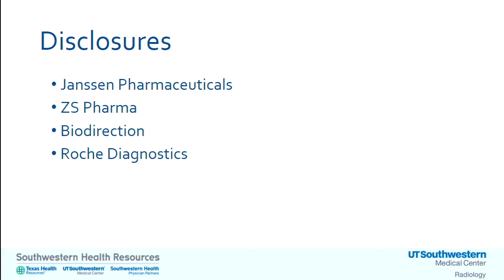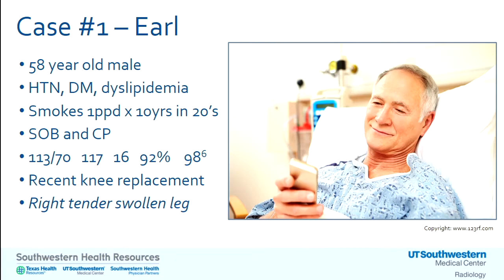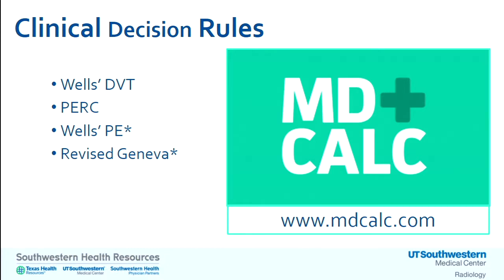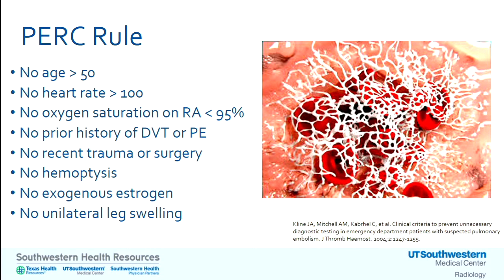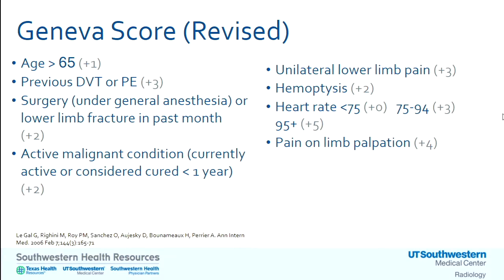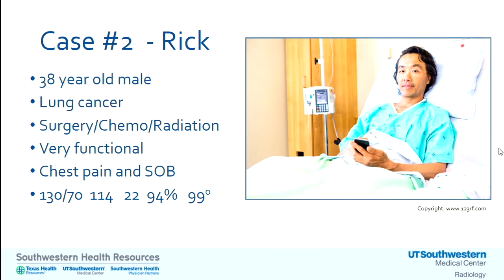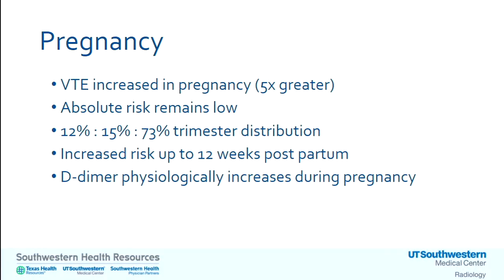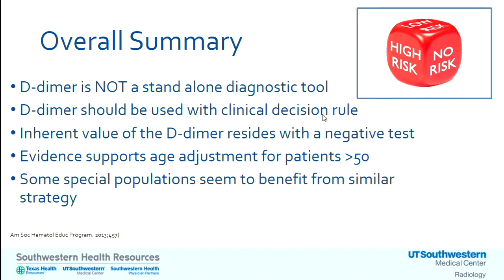Deep Vein Thrombosis and Pulmonary Embolism: When is a D-Dimer Enough?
Andra Blomkalns, M.D.'s presentation on when to use deep vein thrombosis for pulmonary embolism given during our 2nd Right Scan from Head to Toe CME meeting.